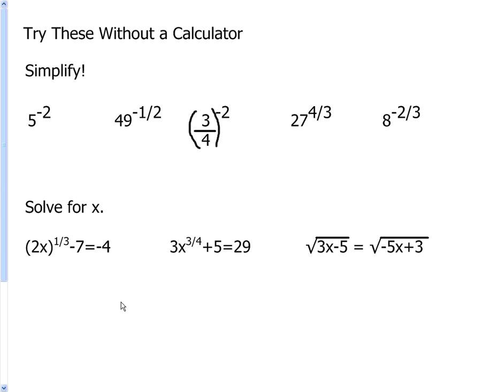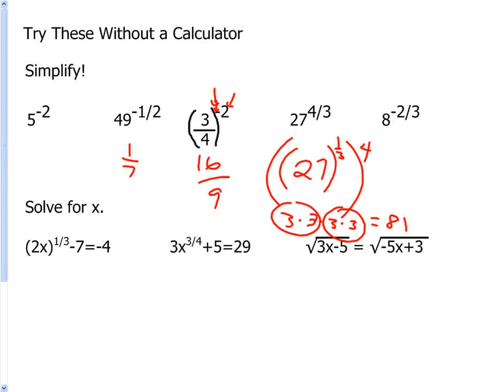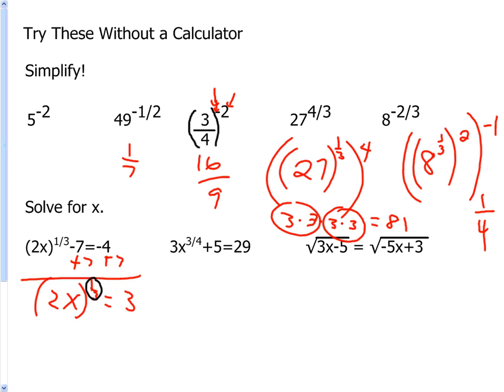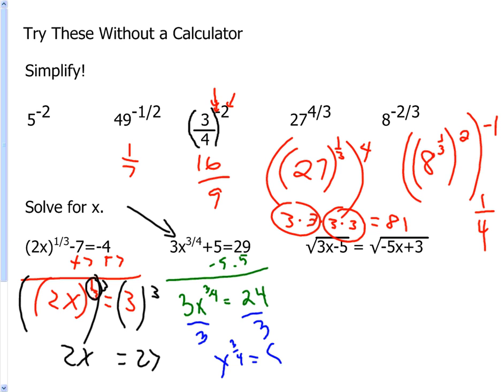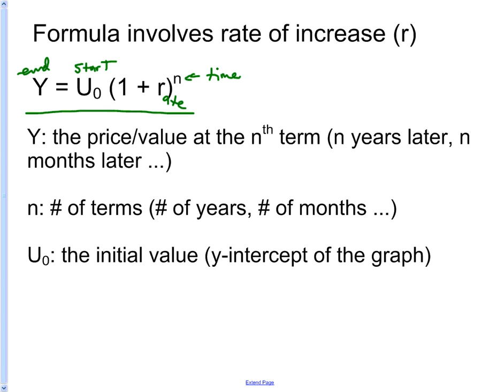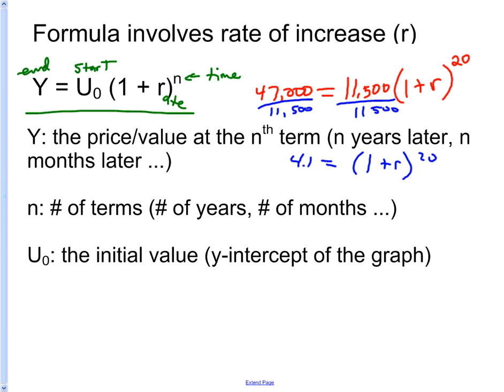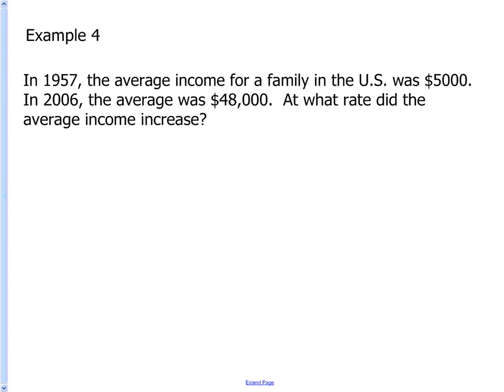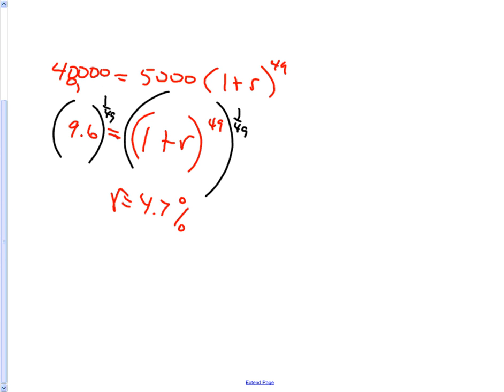5.4 day 2 exponential application problems - lesson.wmv